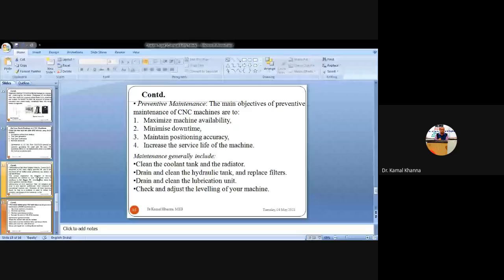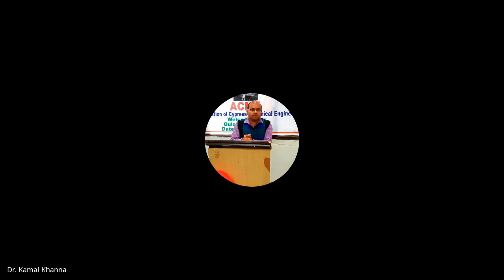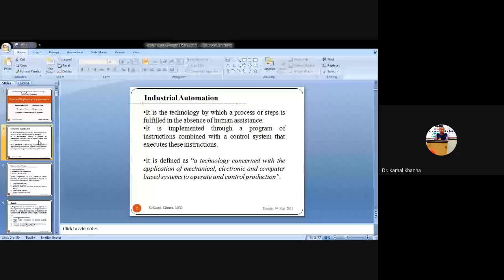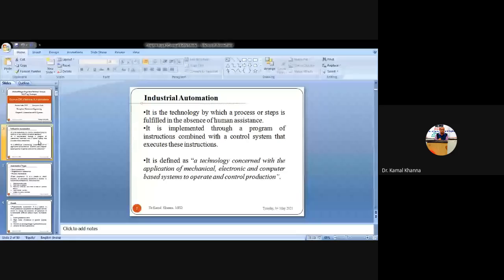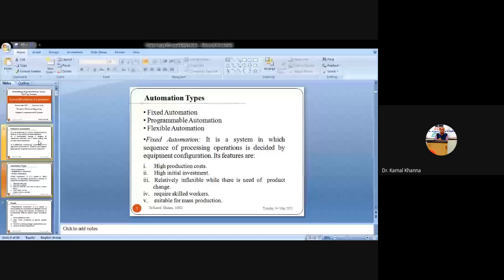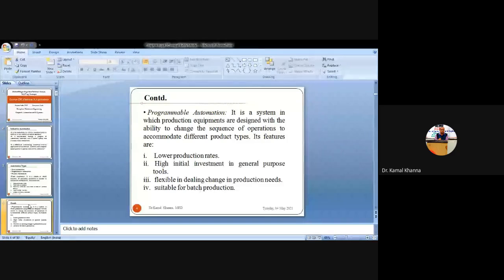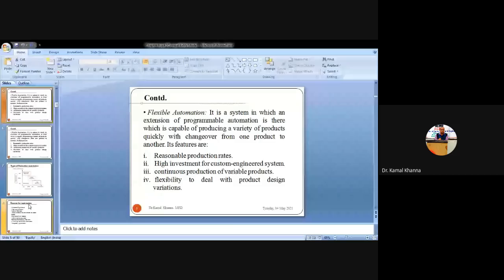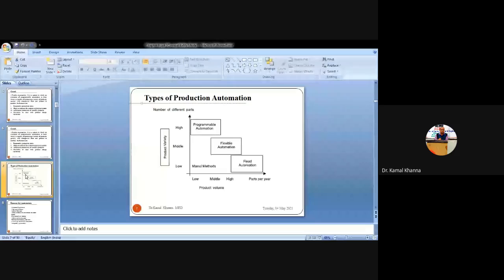Preventive maintenance and Automation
Different schedules of Preventive maintenance and various types of Industrial Automation